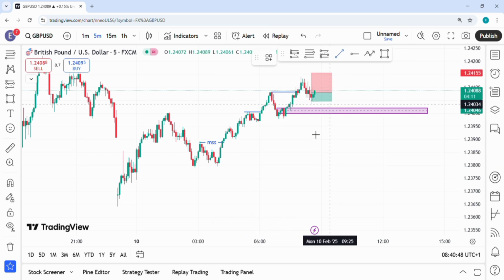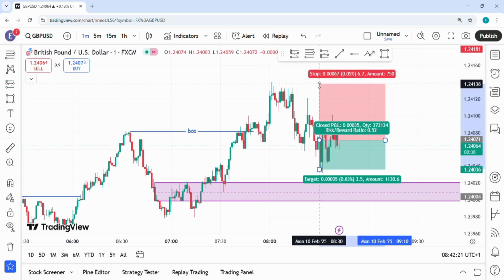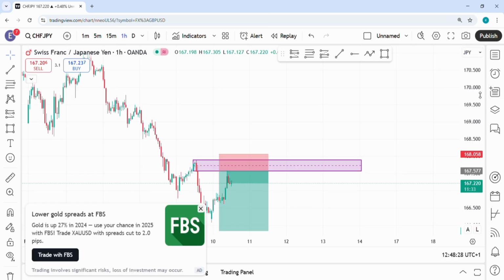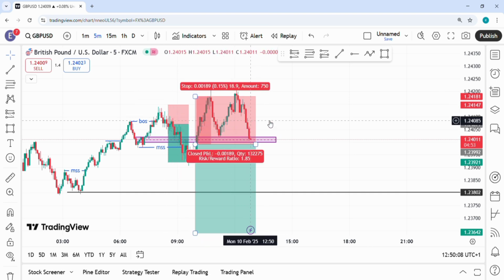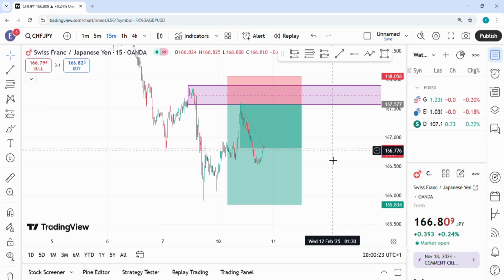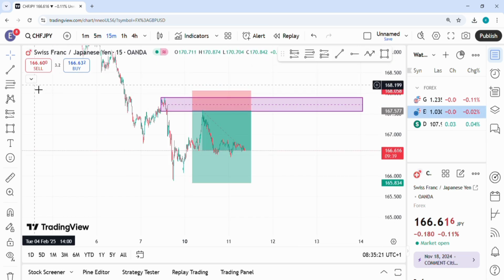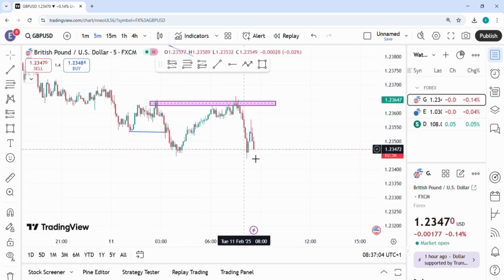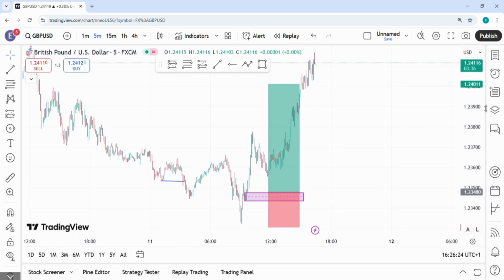Trading My Way To Success Ep4 || We really missed a lot of entry, (Only one sniper entry to recover)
This week was great, but price left us behind, but nevertheless we hope for only one sniper entry to recover all,